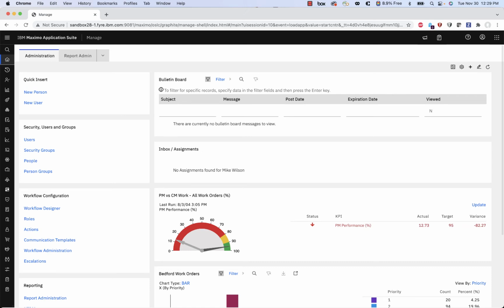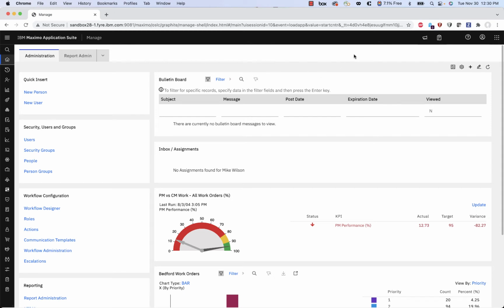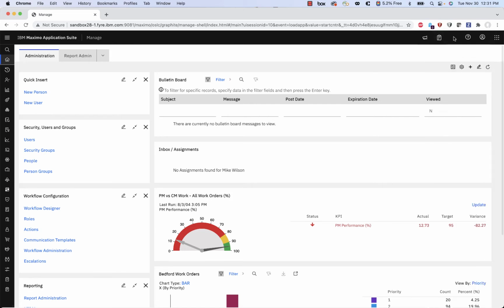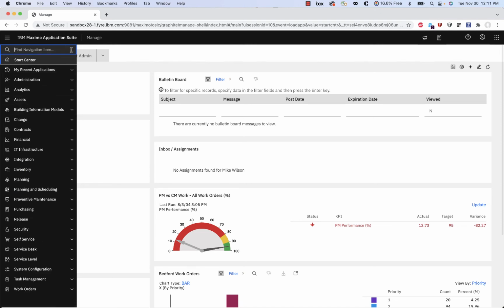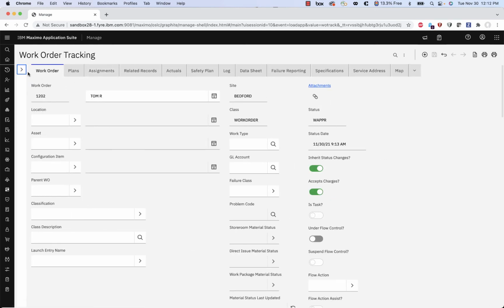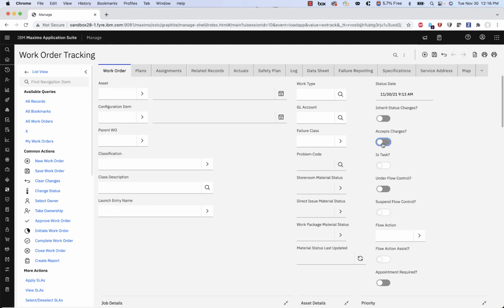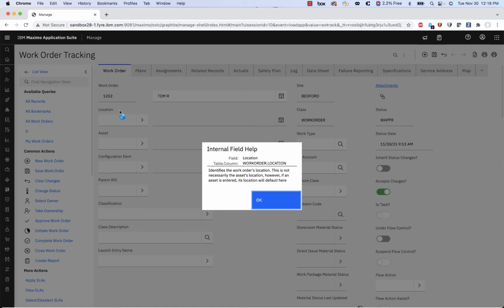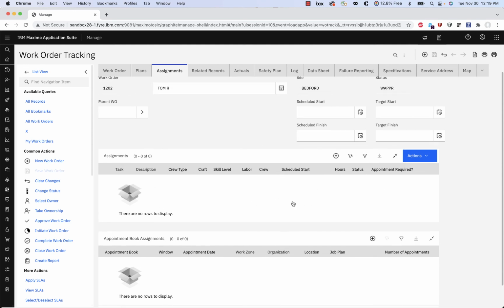"Maximo UI" from IBM's Jordan Smith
Presentation Overview:
Jordan’s presentation is on the new UI of the Maximo Application Suite.  He’ll share an overview and then demonstrate the new UI of Maximo/Manage 8 features.

Biography Overview:
Jordan  is a Product Manager at IBM.   Jordan has been working with Maximo for over 6 years.   He is responsible for Maximo’s User Interface, and works closely with Maximo Product Architects, the Development Team and IBM’s Design team.   Jordan is responsible for all areas of UI for Maximo including Maximo/Manage 8 in the Application Suite and Maximo Mobile.